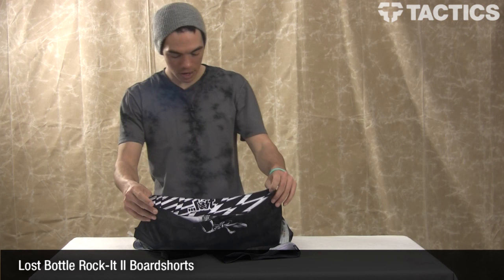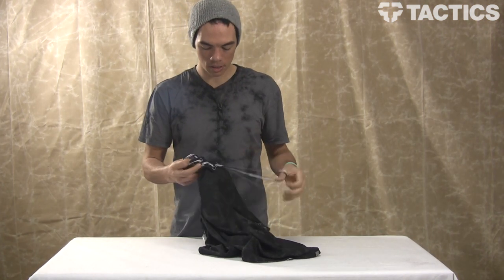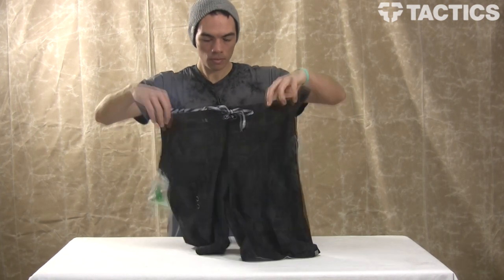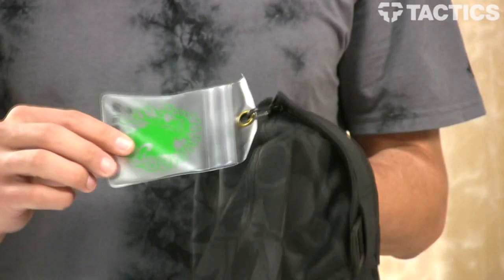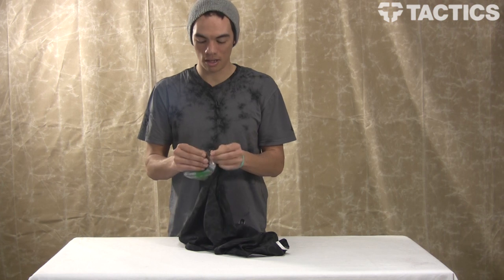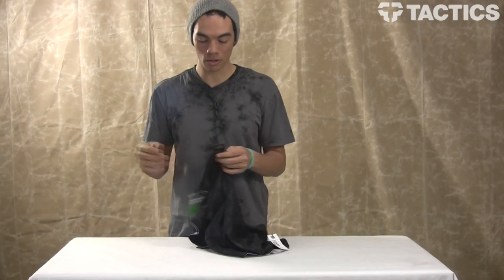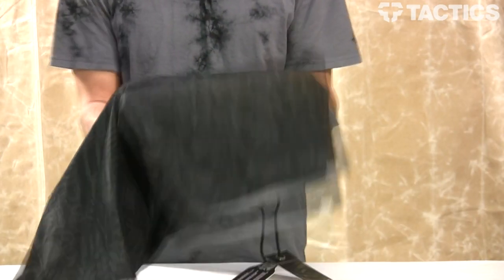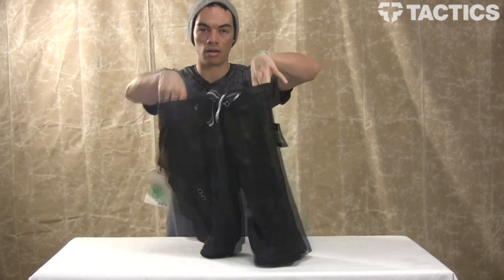Lost Bottle Rock-It II Boardshorts Review - Tactics.com